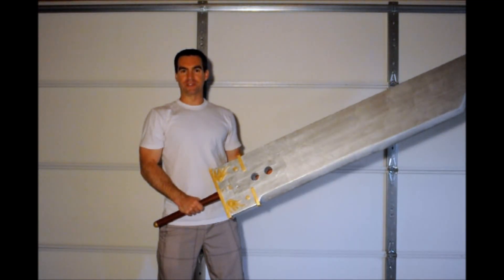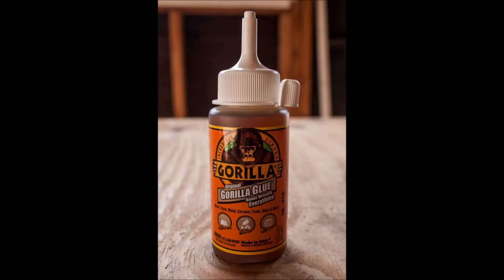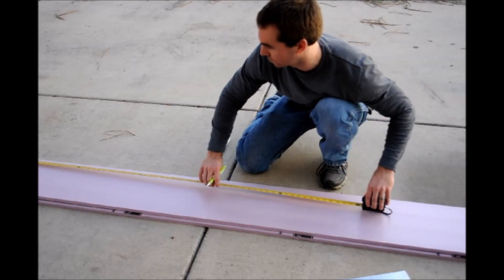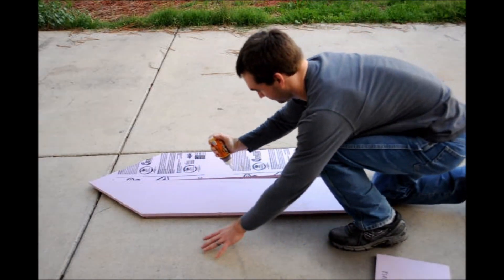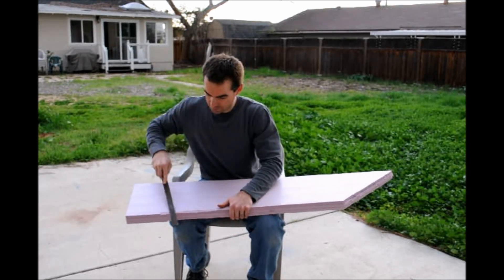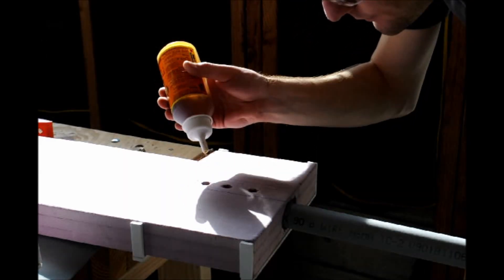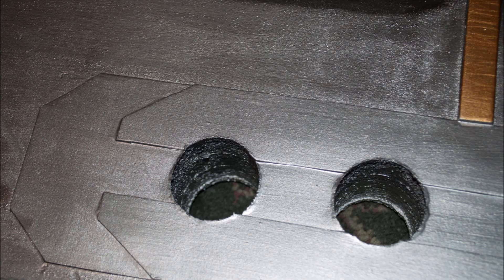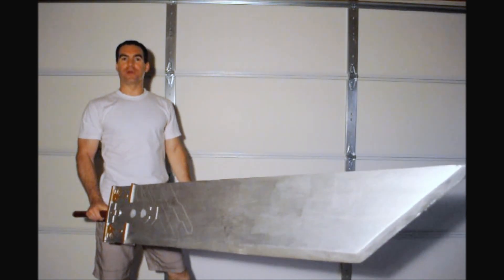How to Make a Buster Sword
Learn how to make a full-sized Buster Sword prop out of insulation foam.

Follow all safety precautions while using tools or chemicals (glue and paint).

Thanks to my brother for helping out!